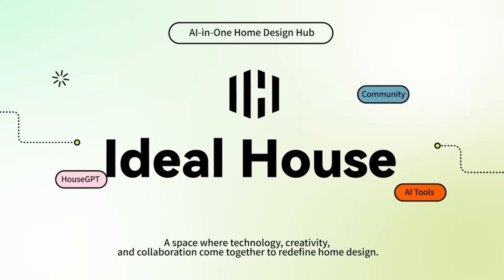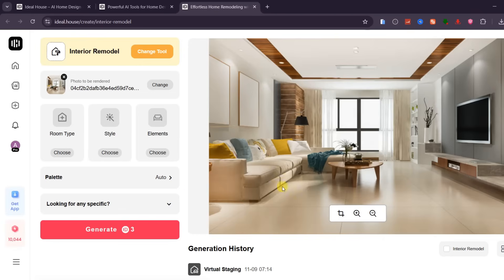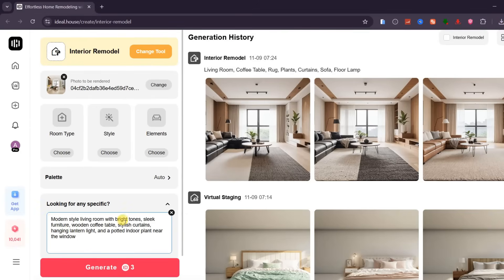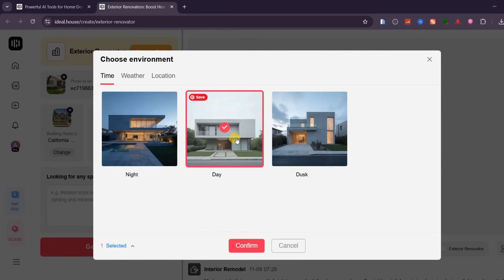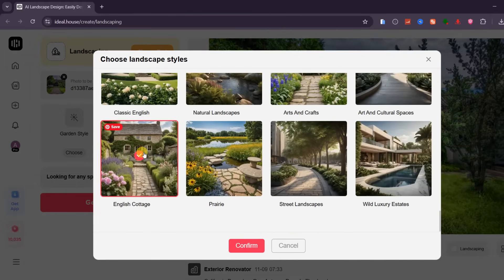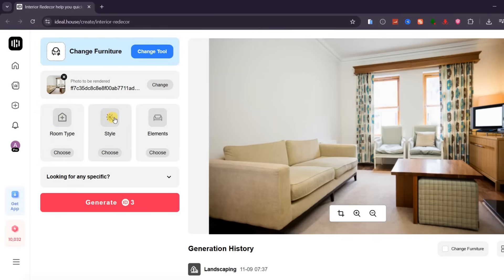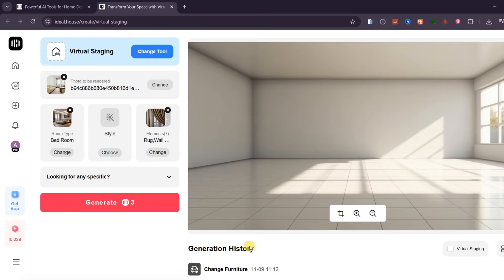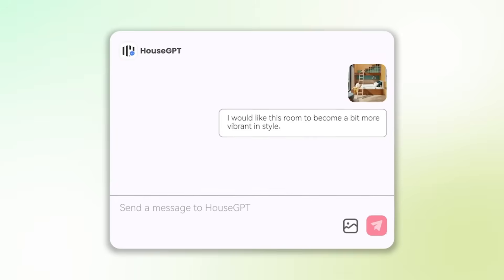Transform Any Room Instantly with AI | Ideal House Full Tutorial (Home Design Made Easy)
Transform your home design with Ideal House AI — the ultimate tool for interior, exterior, and garden makeovers! In this step-by-step tutorial, learn how to visualize and redesign any space instantly using AI.

 🎁 Invite Code: K9EKBX — Unlock 1 Week of Premium Access

📍 Timestamps:
 00:00 – Introducing Ideal House
 00:34 – Signing up for a free account
 01:05 – Interior Remodel
 03:23 – Exterior Renovator
 05:04 – Landscaping
 06:18 – Furniture Replacement
 07:14 – Virtual Staging
 08:30 – Final Thoughts + Outro